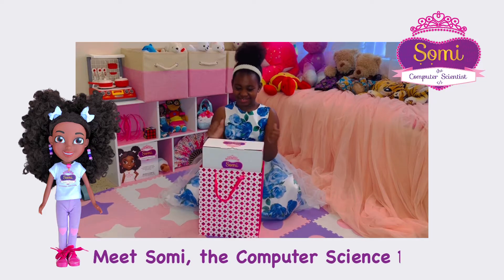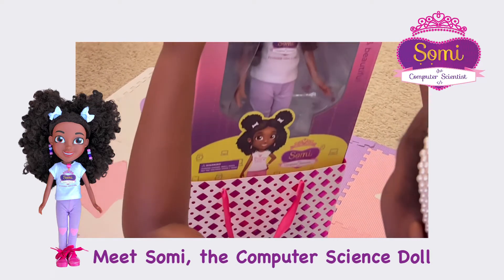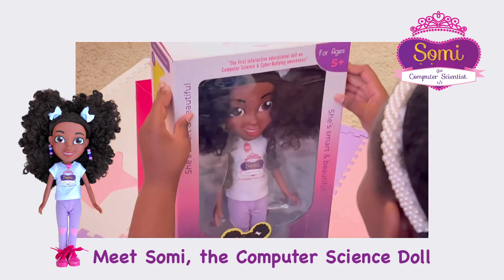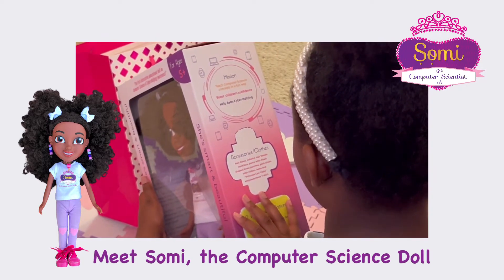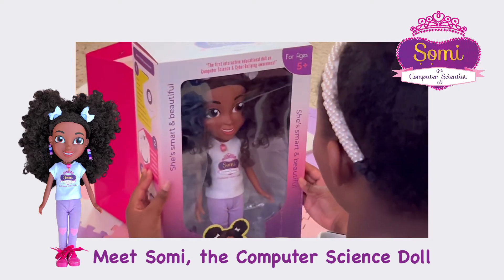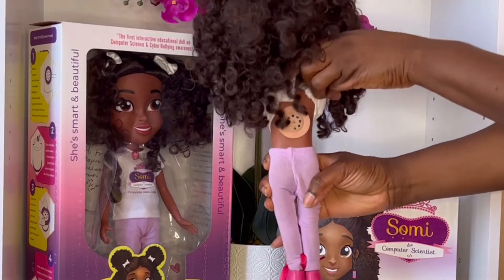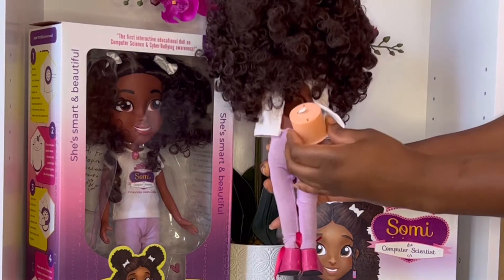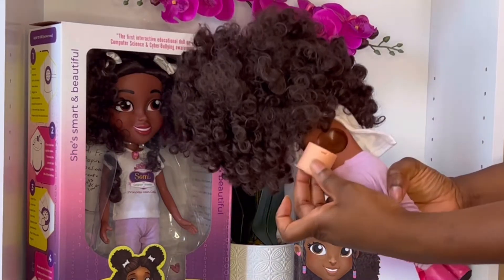How Somi, the Computer Science Interactive Doll Works - 60secs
Looking for the perfect Black girl doll or interactive STEM toy for your loved one?

Then look no further! Somi, the Computer Scientist Doll makes an awesome birthday, or holiday gift. She’s also the perfect little helper in classrooms and homeschools.

Somi is smart and beautiful! She’s on a mission to spark a child’s interest in pursuing a STEM field and to boost their confidence.